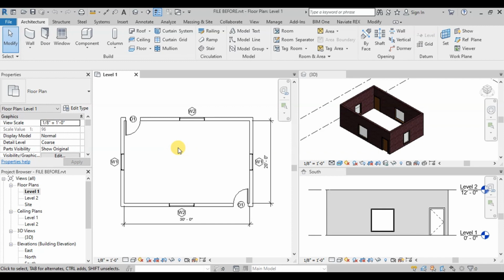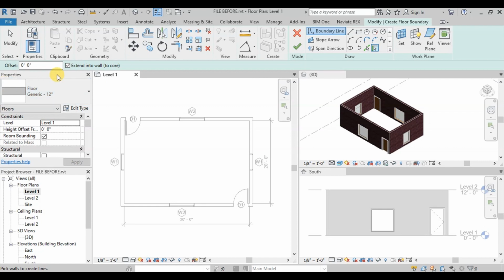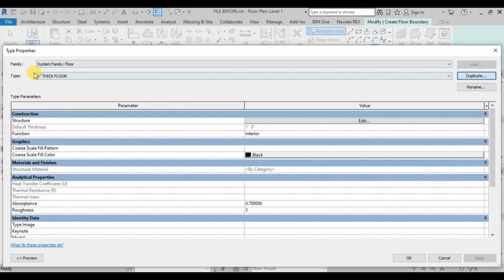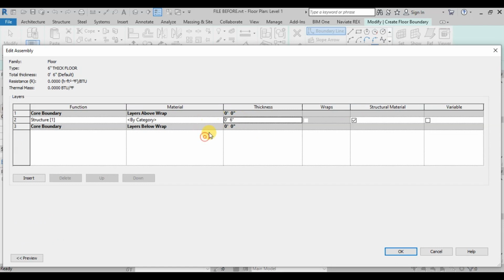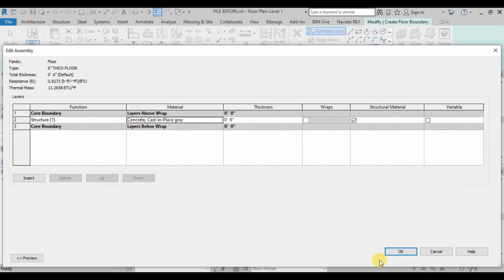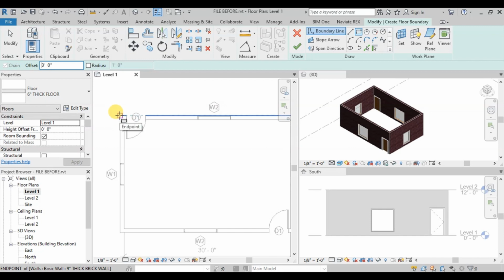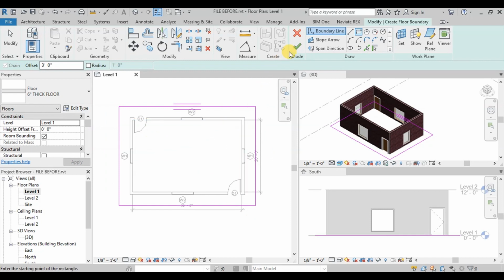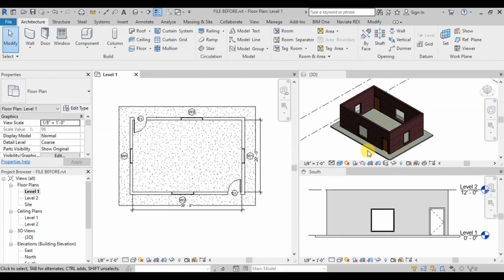How to create floor in Revit | Complete Project Step 8 of 12 | Revit for beginners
In this video, we are going to learn how to create a floor family and how to draw a floor in a Revit project.

Chapters:
Intro 0:00
Making floor family: 0:09
Drawing floor: 1:20
Outro: 2:10